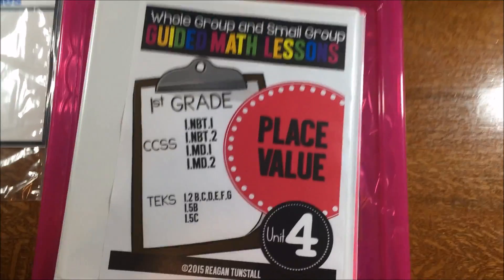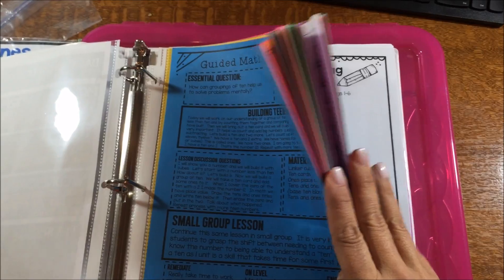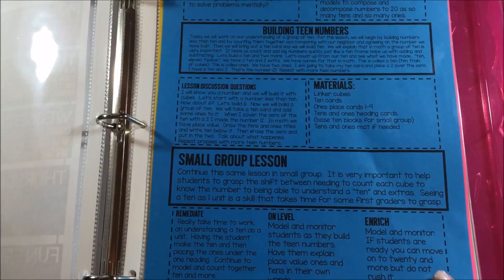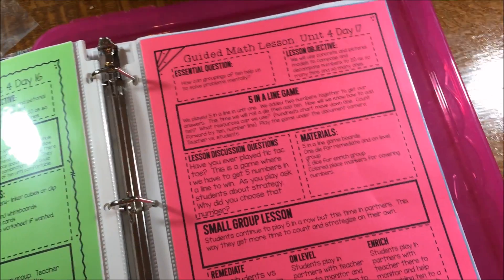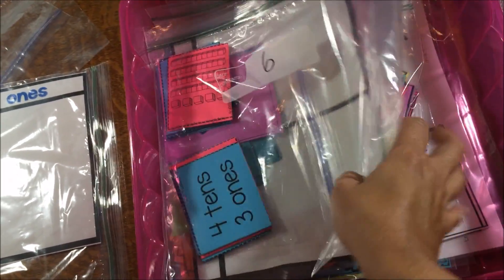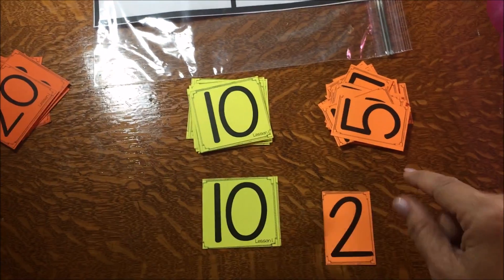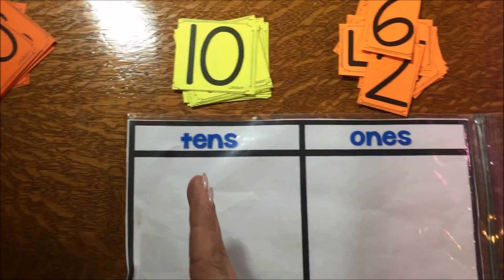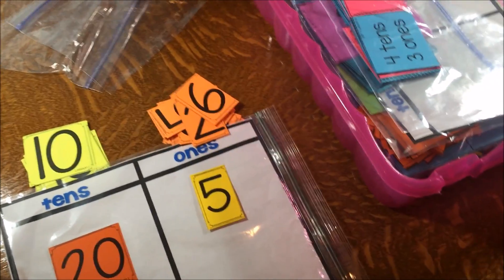Guided math place value unit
A peek at Unit 4 guided math lessons place value